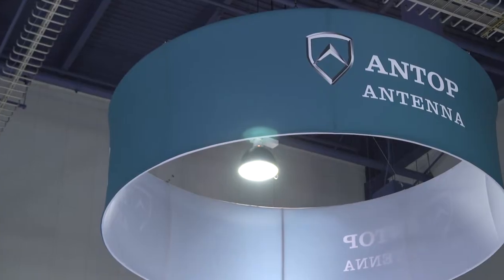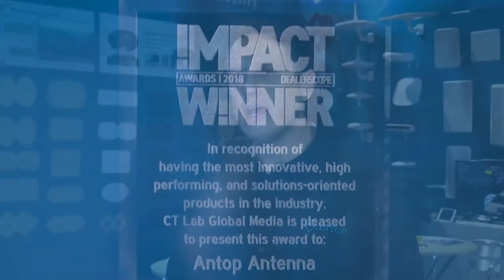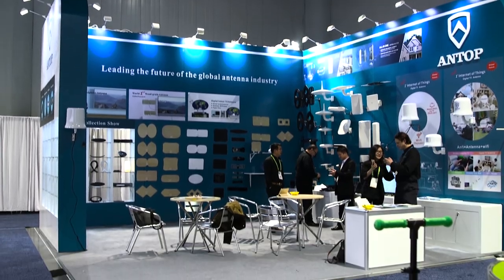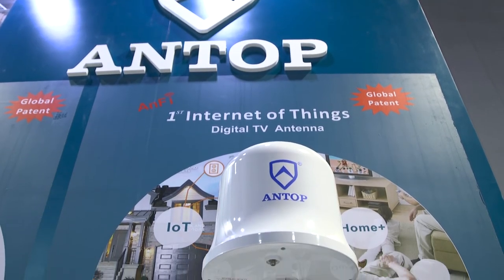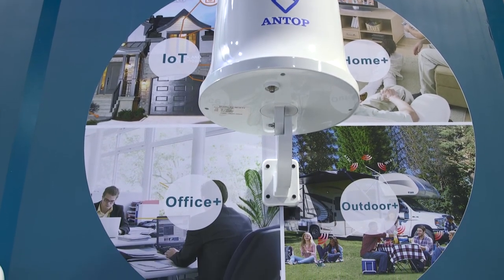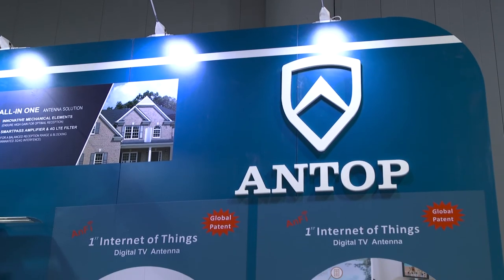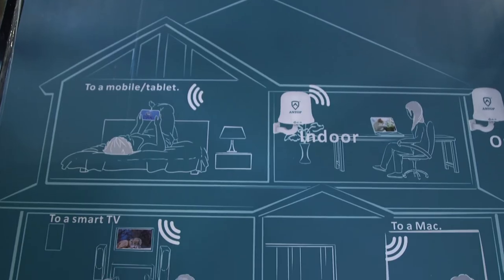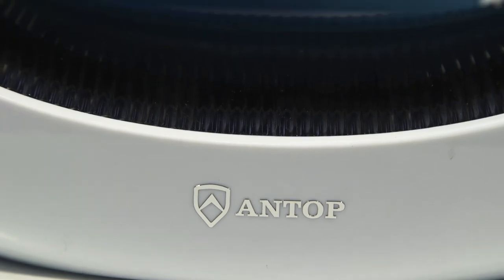The State of the Art in TV Antennas - CES - Consumer Electronics Show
Chris Quilisch explains how digital TV antennas are making a comeback, bigtime. Chris is the National Sales Manager for Antop, the world leader in antenna manufacturing.

CEDIA member

ATSC 3.0 NextGenTV Ready Antennas

Over 80 different models in several categories

Range: Up to 80+ miles from point of signal origination

Enjoy TV shows without subscription and monthly fee.
Receives free broadcast High Definition Over-the-Air TV signals such as ABC, CBS, NBC, PBS, Fox, Univision and others.

Compatible with TV converter boxes and digital televisions/4K Ultra High Definition (4K UHD) TVs.

Designed to match similar gain of traditional bulky, unsightly mechanical antennas with a signal reach of up to 80 miles from the point of signal origination.

The ANTOP design is aesthetically pleasing and suitable to match a wide range of home exterior styles.